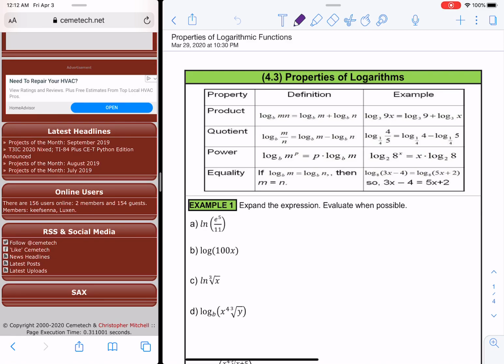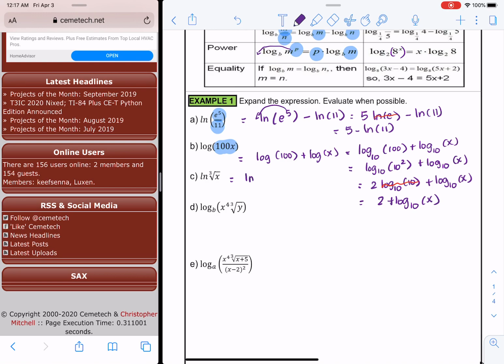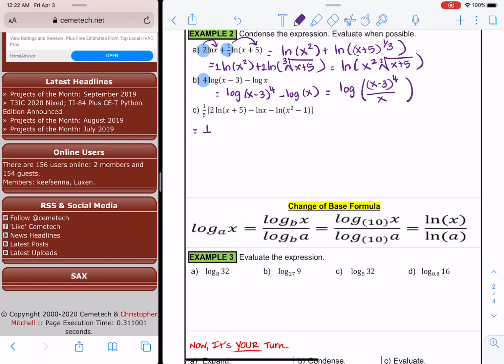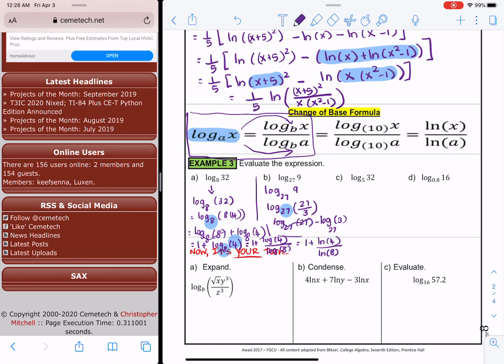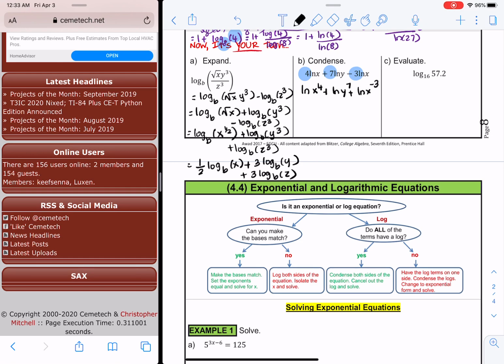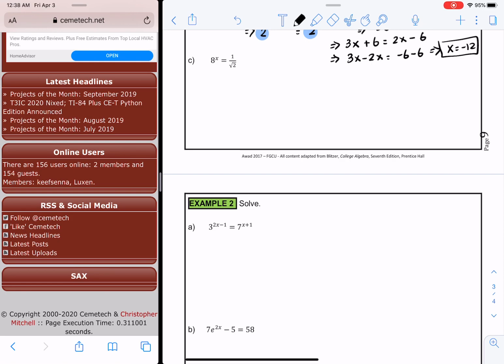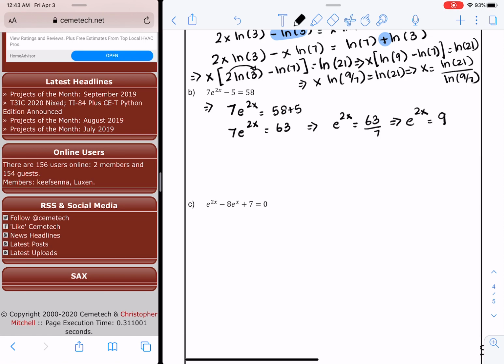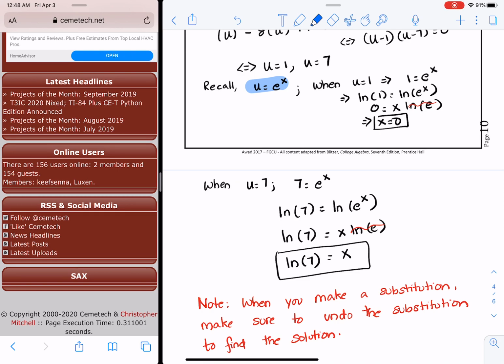Properties of Logarithmic Functions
Examples on using the properties of logarithmic functions.